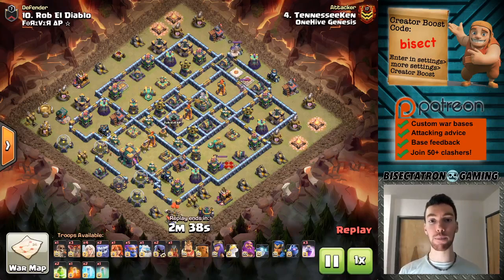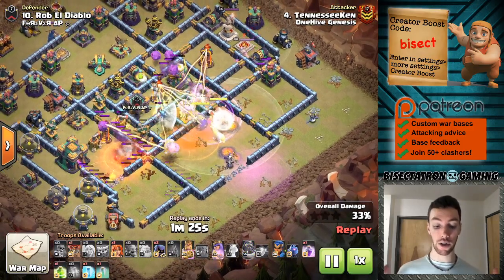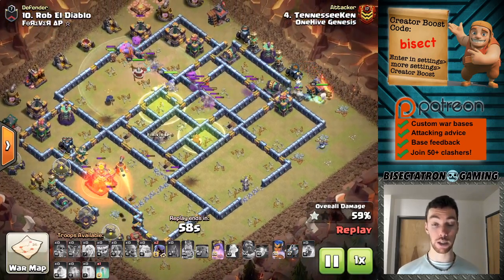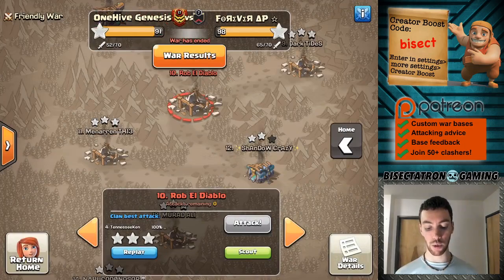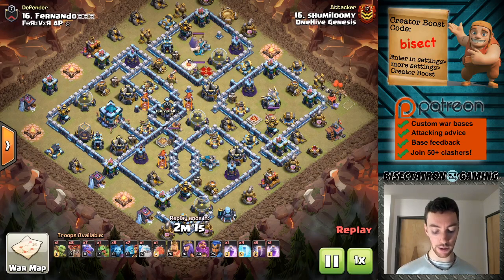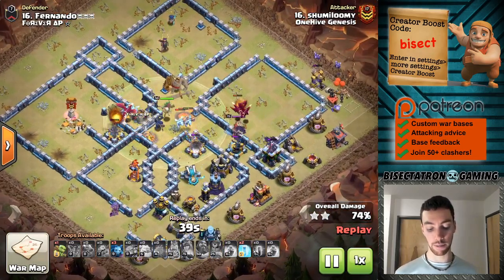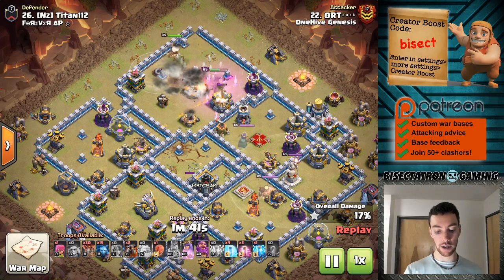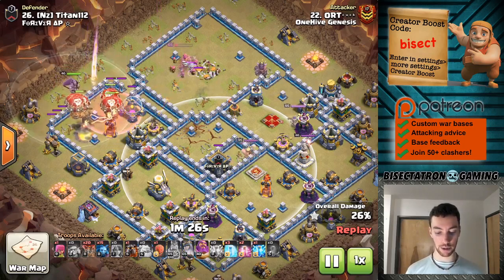Super Bowlers & Other TH12/13/14 Attacks! Clash of Clans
Some nice attacks including a super bowler hit at town hall 14.

Thanks for checking out this video. I'm Bisectatron, member of OneHive Genesis. My channel, Bisectatron Gaming, features the awesome war attacks of myself and my clanmates. Also on my channel you can find base building tips, live attacks, 3-star strategies, and much more. In short, this channel is all about clan wars!

Clash on!